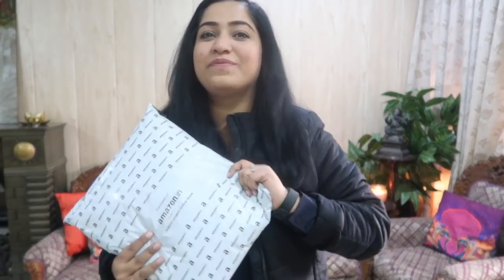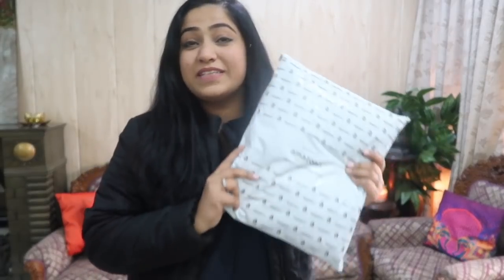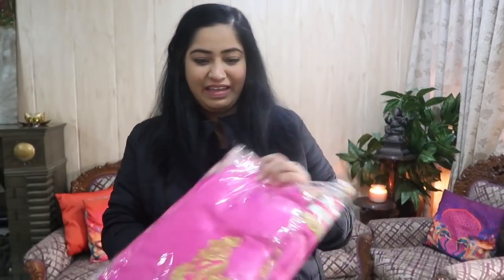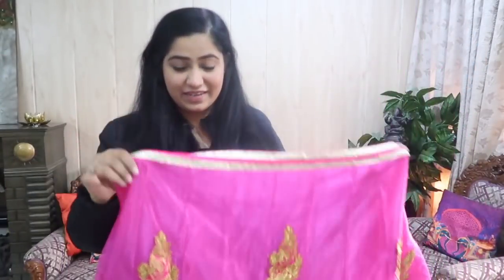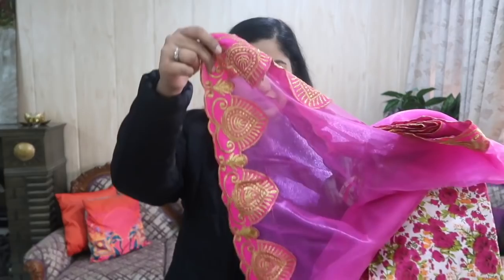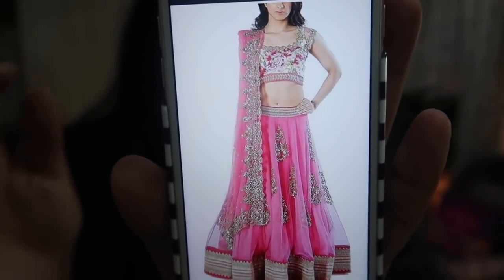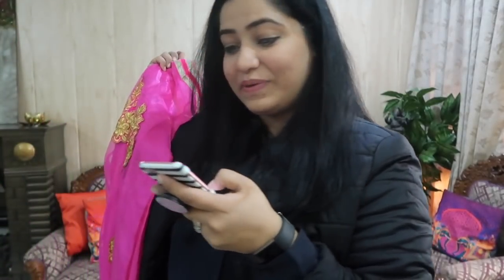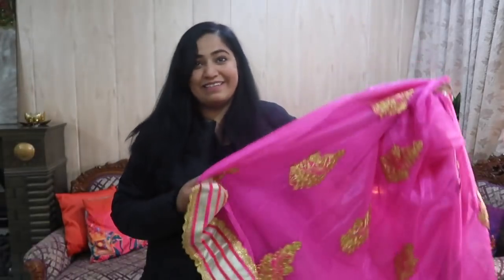Amazon Bridal Lehenga || ye to kuch zada he ganda hai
Meine amazon say lehenga mangwaya , I am trying to find a good sasta bridal lehenga from amazon.in , come join this series to find out agar mujay much acha milta hai to :)

FAQ :

1. What does RGV stand for?
Roli Gaur Vashisht , RGV are my initials :) and this channel is all about everything I love; Motherhood, Fashion, and loads of Fun!

2. How old is your son?
He is 3 years old.

3. What is RGV Love about?
RGV Love is my hindi ( or hinglish ) vlog channel about my life as an Indian Mommy . I share my daily routine in these videos on how I play with my baby , how we spend our day , what we eat , products we use , etc. I love Vlogging my Indian Life and love being an Indian Vlogger .

Equipment :

Hand held Tripod

Much Love
Roli
RGV Love

All content is owned by RGV Love and may not be used any where else.